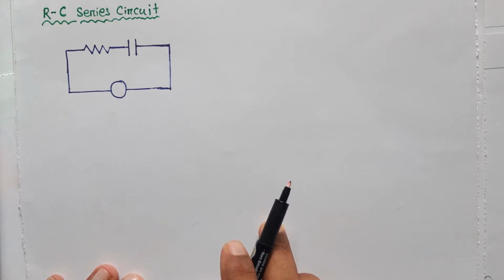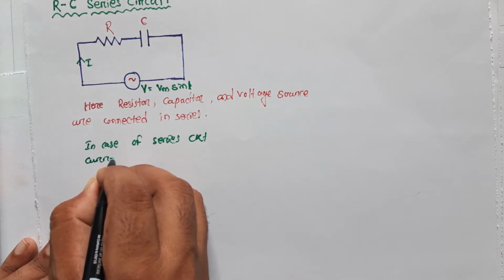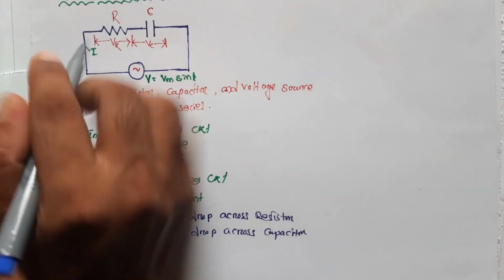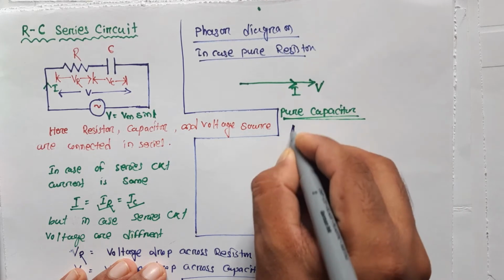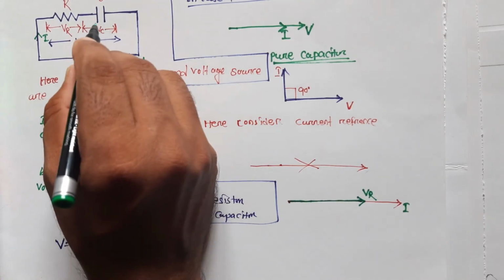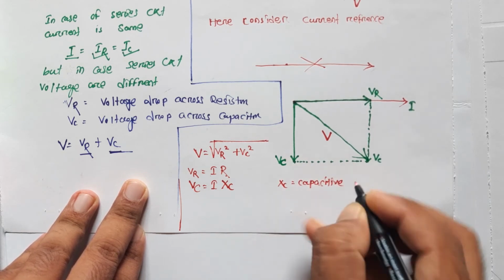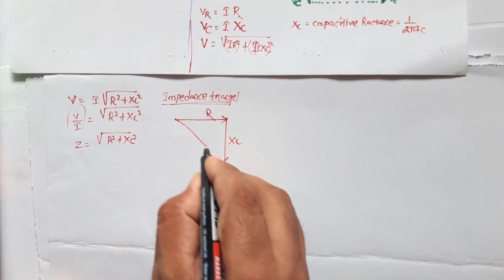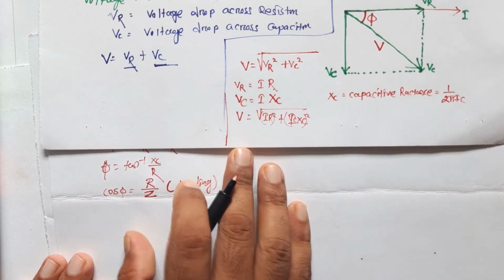R-C Series circuit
In this video we are going to discuss what is the behavior of RC series circuit when we apply sinusoidal AC as in put .Then draw phasor diagram also.